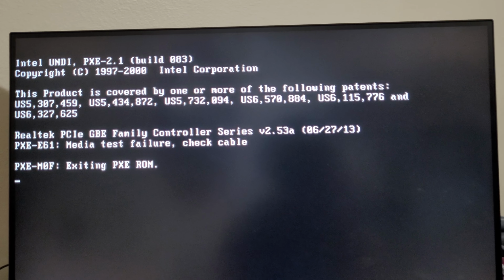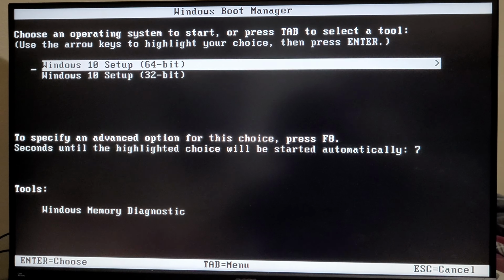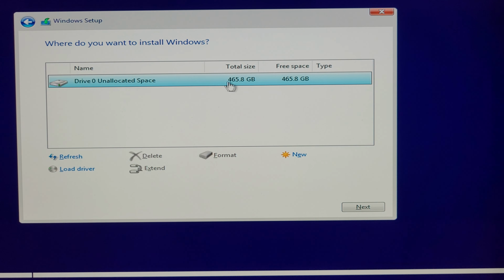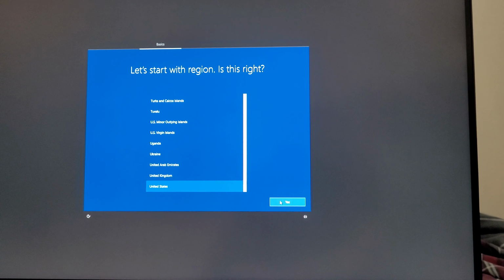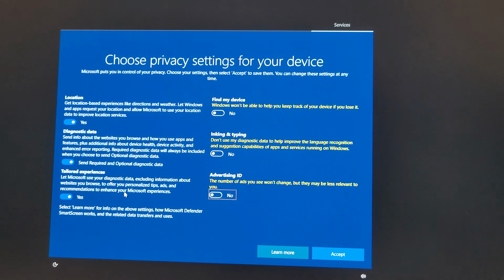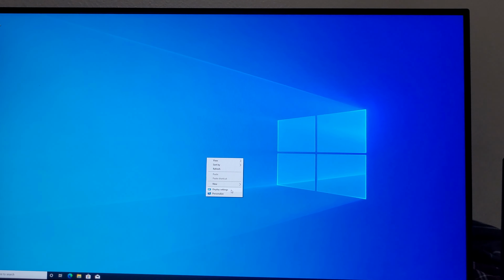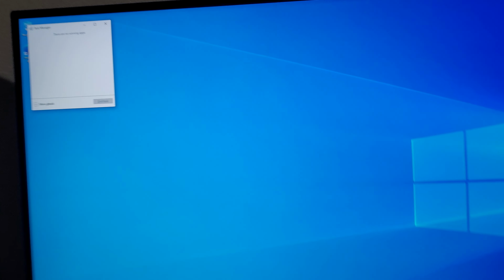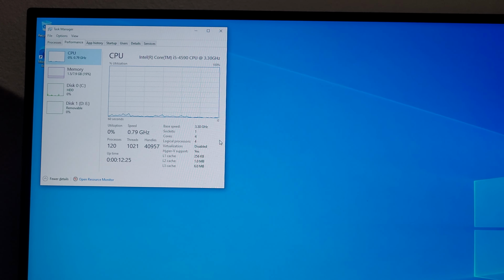How to install Windows 10 using USB Flash drive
If you want to see how I created the flash drive, look at my first video in the series.

This video is part 2 in my series on how to set up an old office PC for home use.

For most cases, I would recommend using the 64 bit version, unless you have a really old PC that can't handles. If the option for windows does not show up, keep the flash drive plugged in, then force shut it down and turn on again. And if you are still not getting any output at all after that, there might be an issue what that display output, and try plugging it to one of the other display outlet available  and try it again. If the issue still persists, it might be an issue with the cable, this was the issue when I first try to do this.

Timestamps : Will add this part later